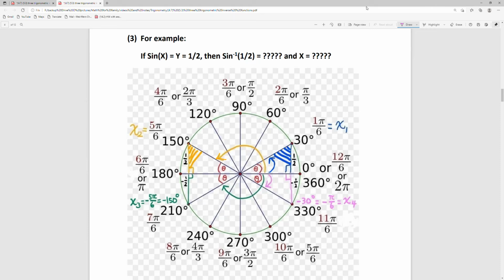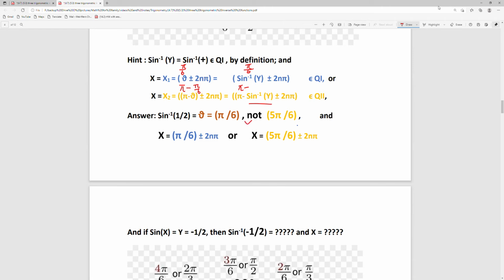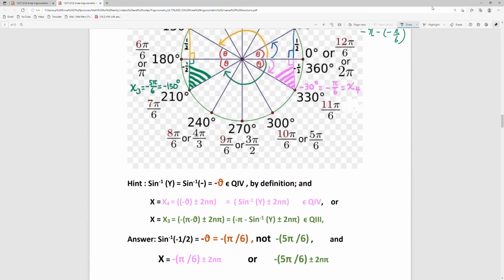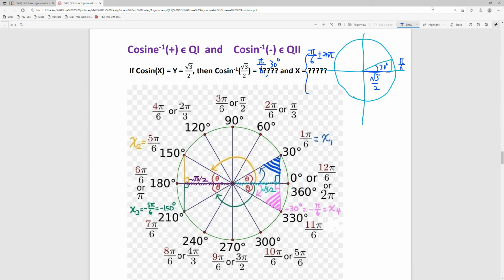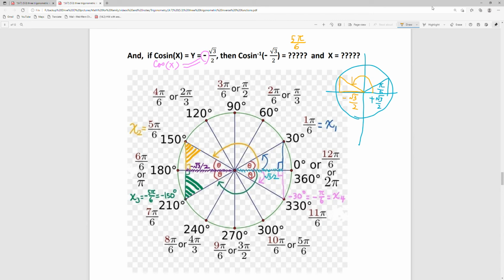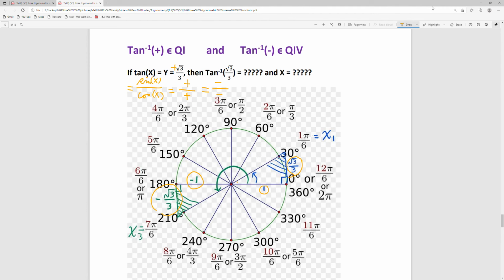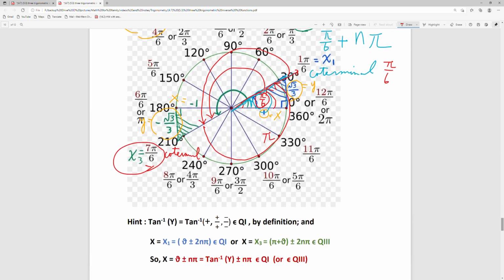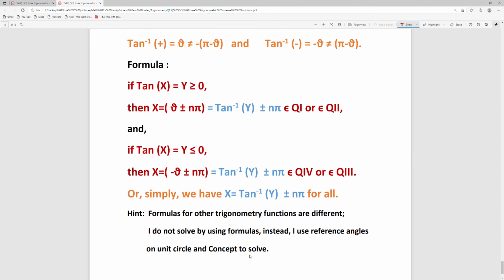Concept-Three trigonometric inverse functions-2